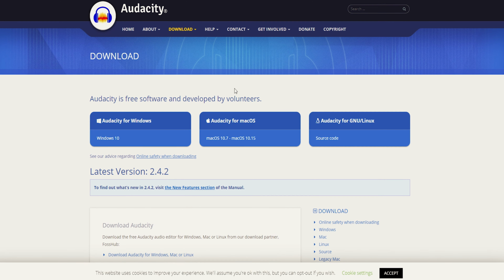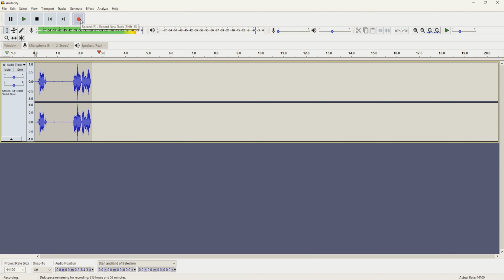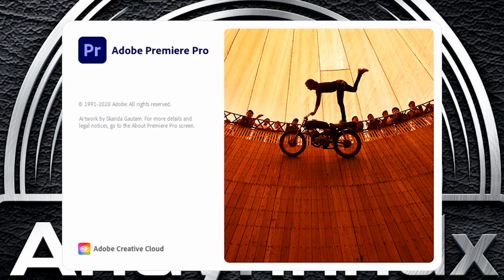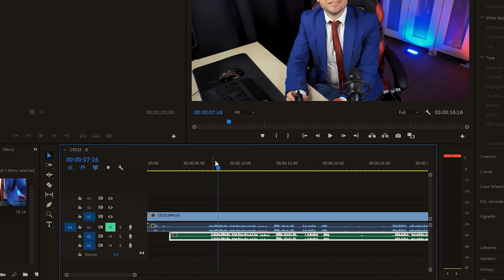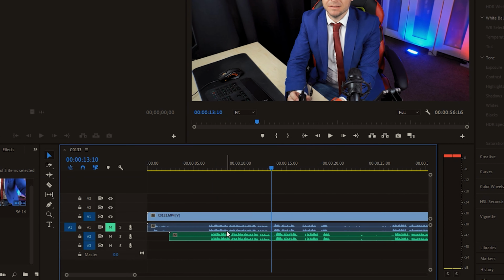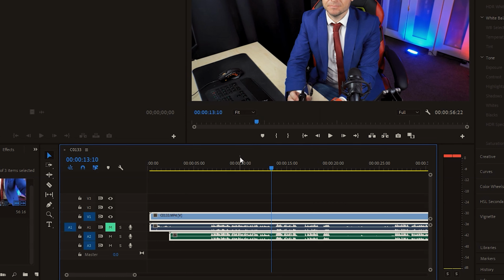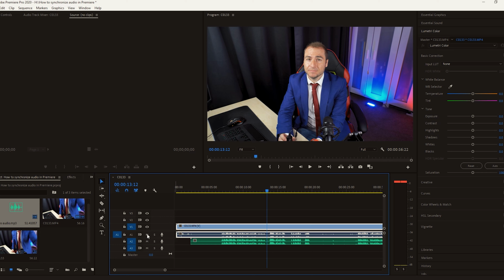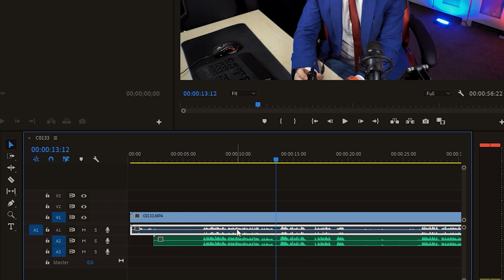How To Make Audio And Video Match Up | Adobe Premiere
How do you make audio and video match with the mouth?  It turns out it's very easy to do in Adobe Premiere.  You may find that the inbuilt microphone in your camera is just not good enough for professional audio, but you may have a microphone that's connected to your computer that does a much better job.  You can use this audio to produce a much more professional video.  You can record the audio using Audacity into your PC and then use that file in your Adobe Premiere project to replace the audio from your camera.  Synchronising the audio is a painless job and can be done within a matter of seconds!

Audacity is a free and powerful audio recording/editing software and you can download it